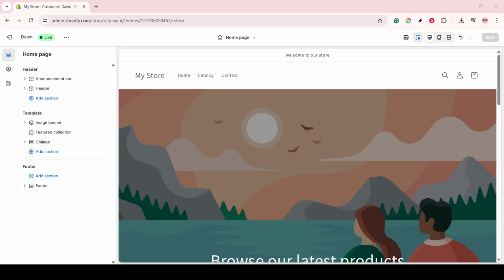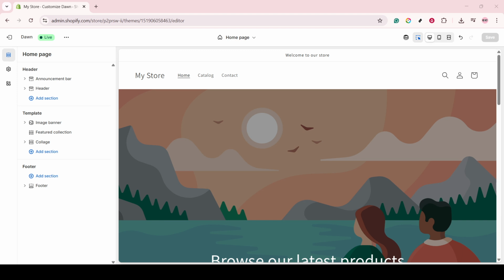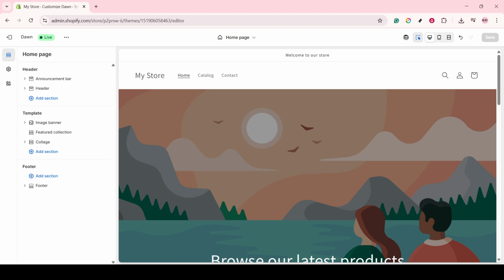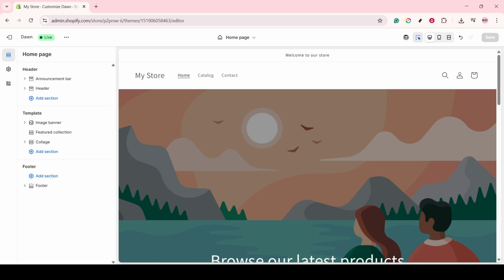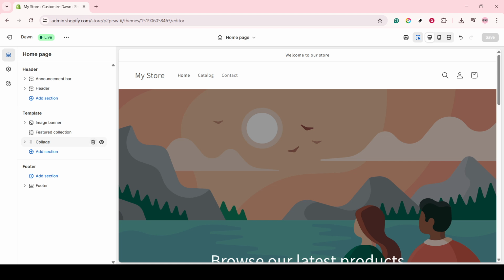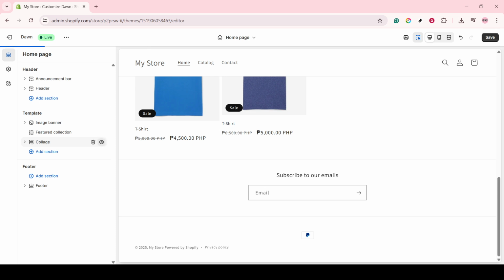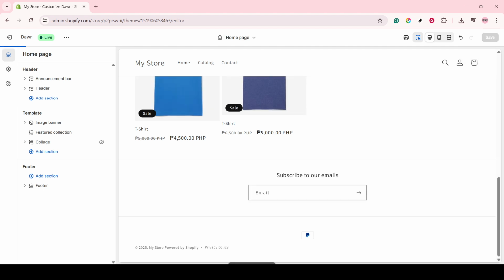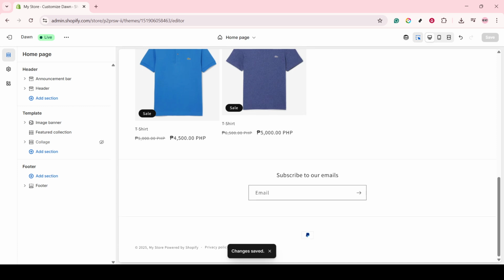How to hide a section on desktop only in Shopify [2025 Easy Guide]